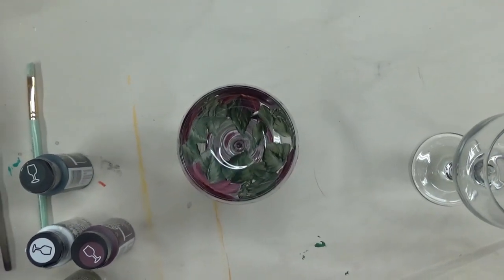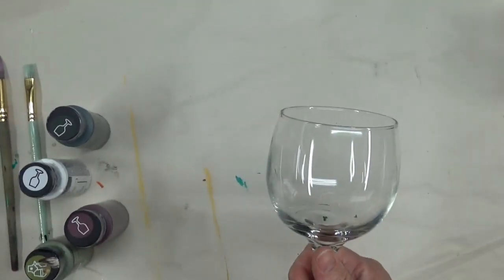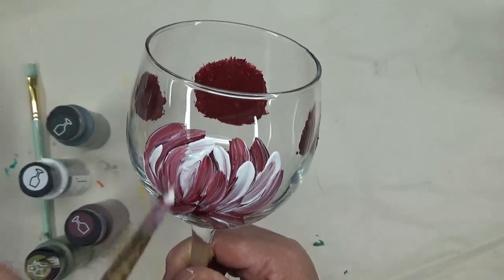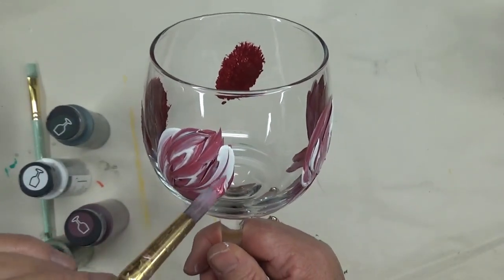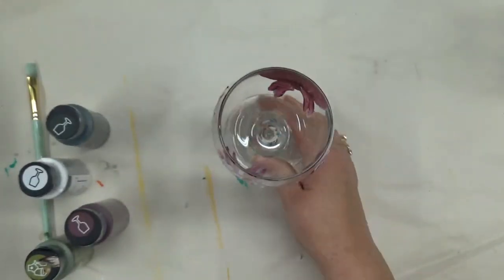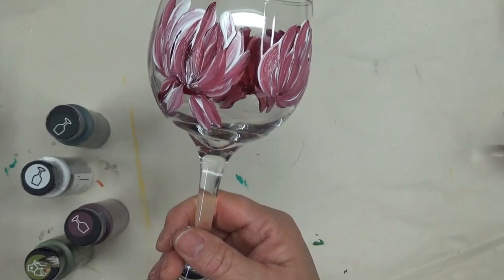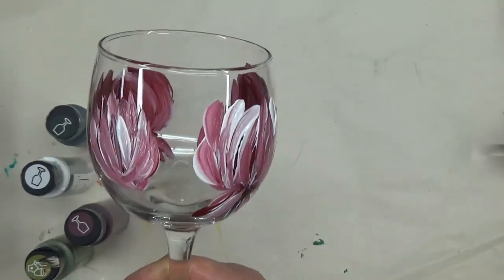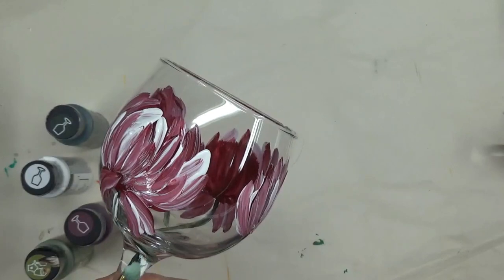Glass Painting with a Round Brush | Tutorial | Aressa | 2018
This video will show you how to paint a Berry Wine and White flower with a round brush. I like to create glass painting designs that are easy for everyone to paint.

To Buy

Brush strokes painting is easy to learn. It just takes practice!  In this painting you see the #10 Flat brush, a large Round brush, and a large Scruffy brush.

Wicker White
Berry Wine
Thicket
Perido

10 Flat Brush
Large Round Brush
Large Scruffy Brush
Wondershare Filmora